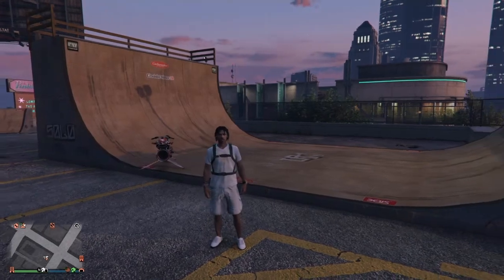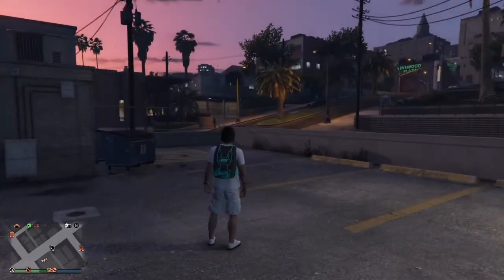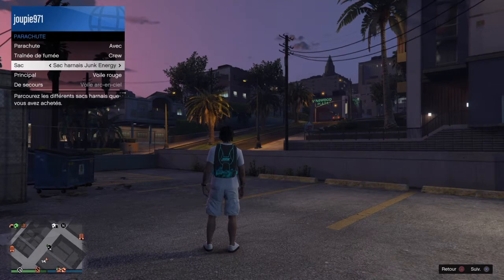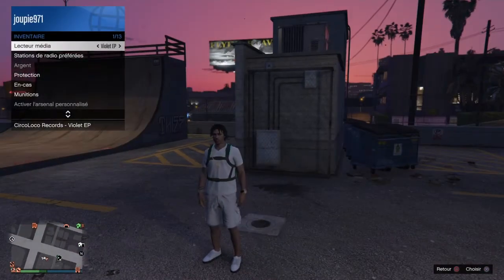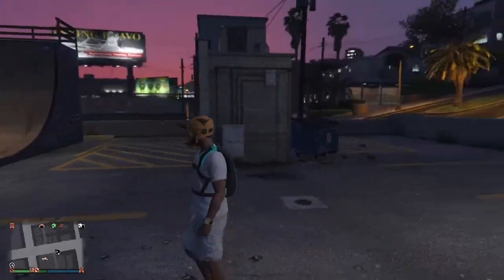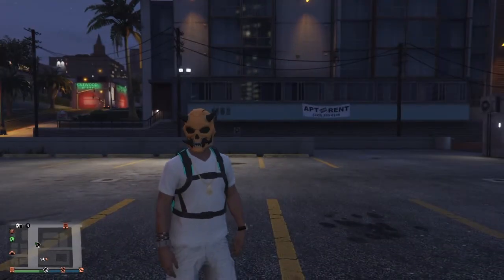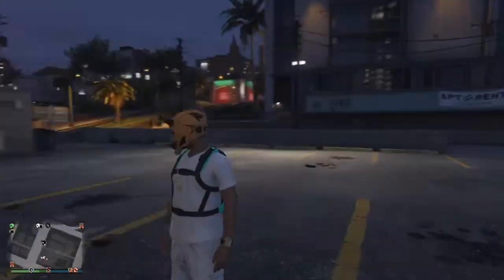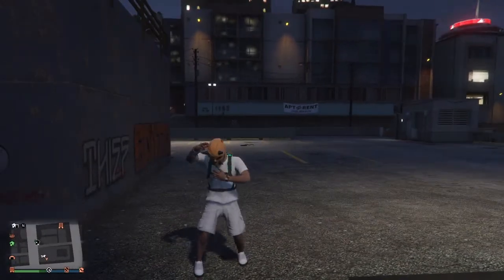[GRATUIT] 2 OBJET GRATUIT MASQUE + SAC HARNAIS JUNK ÉNERGY (GTA5 PS4)